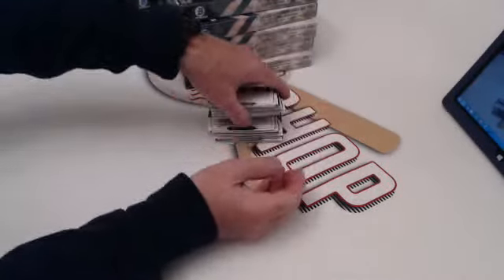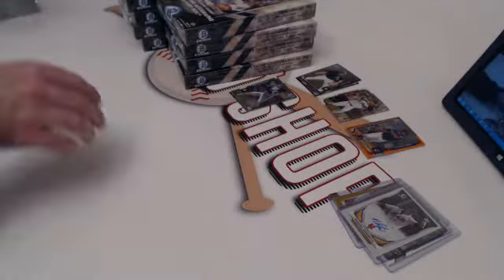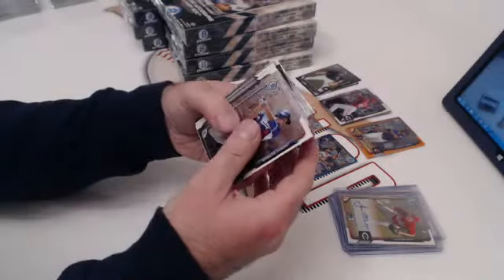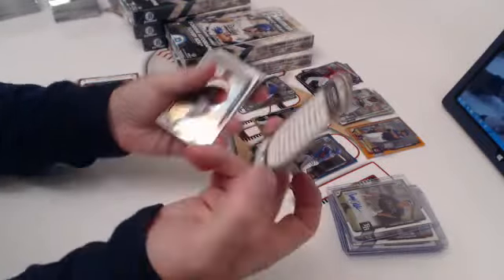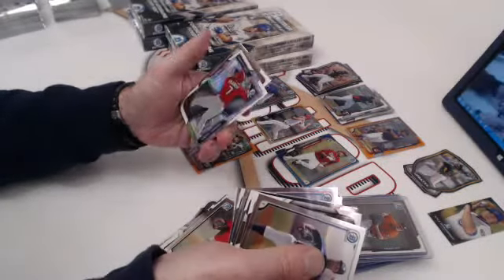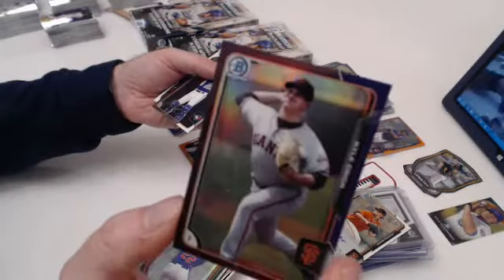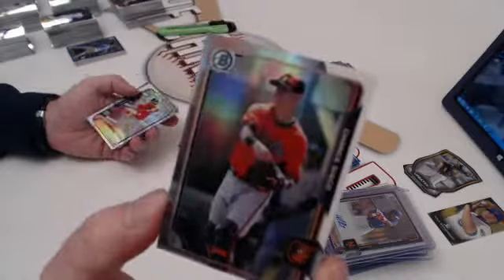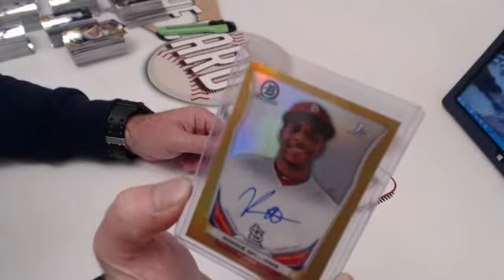11/14/15 - 2015 Bowman Chrome 12-Box Hobby Case (recap at end)